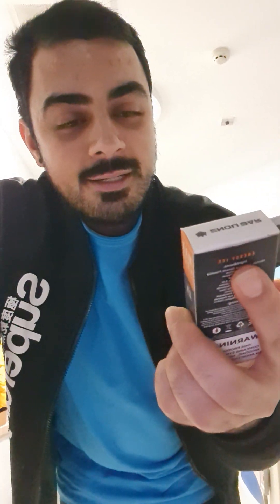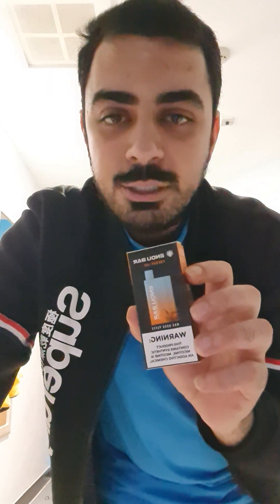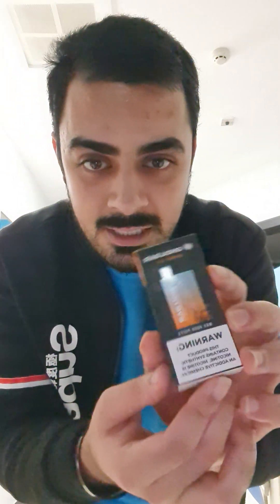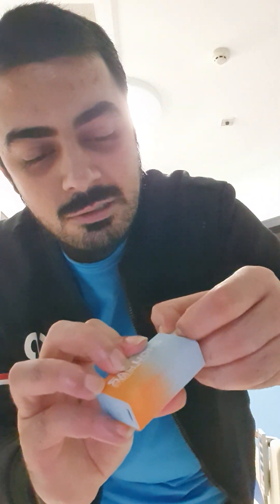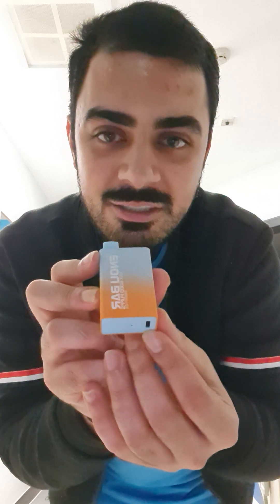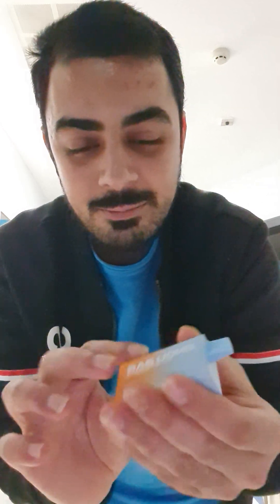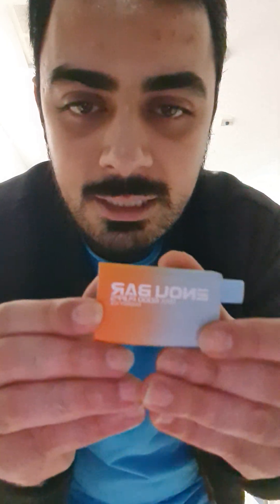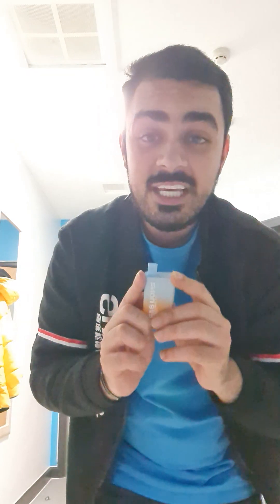VAPE REVIEW | ENOU BAR 6000 PUFF'S IN THE FLAVOUR ENERGY ICE 🧃🧊 | fidasherkhan DLOGS ✨️